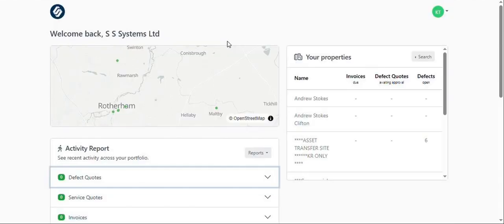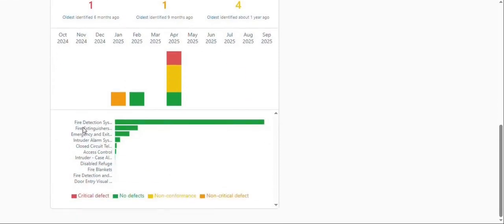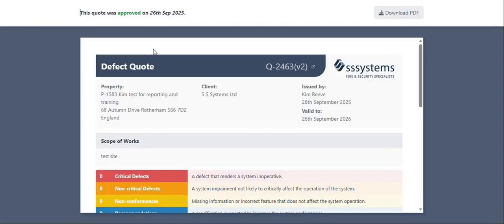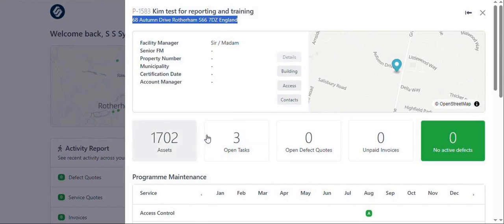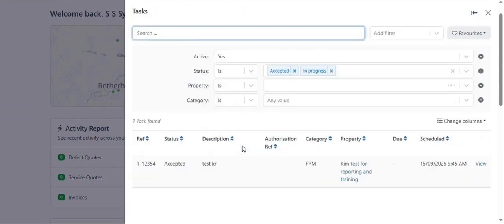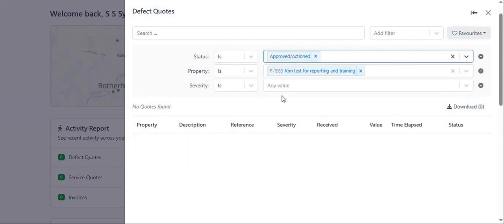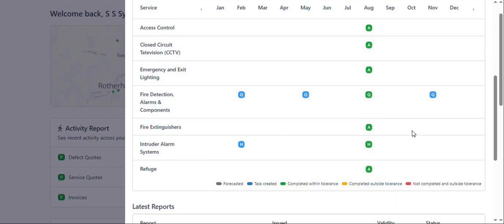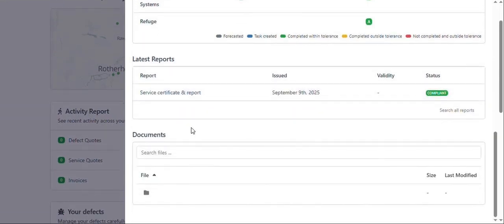SS Systems Portal